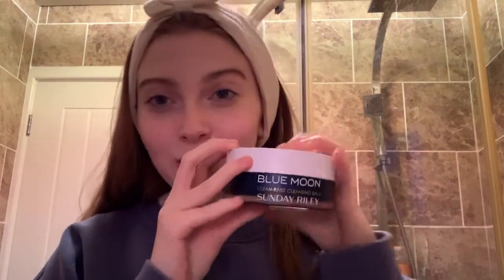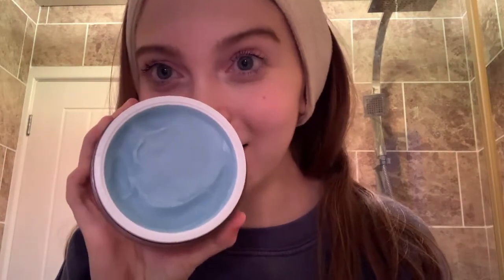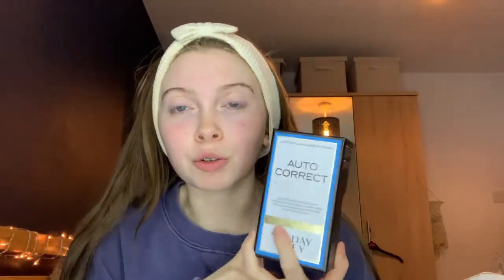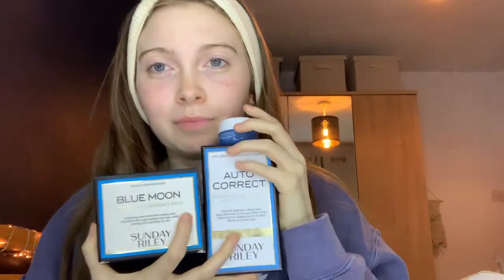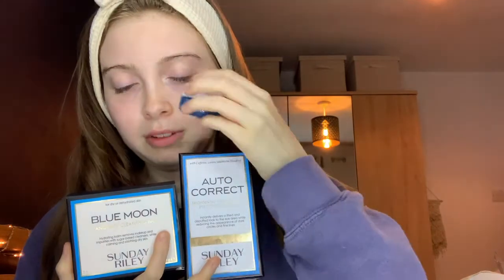UPDATED SKINCARE ROUTINE | AW 2020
Hey Guys,
Today's video is my updated skincare routine! We all know how much I love my skincare and I'm obsessed with my new products! I hope you enjoy! Love G x

Love
G x